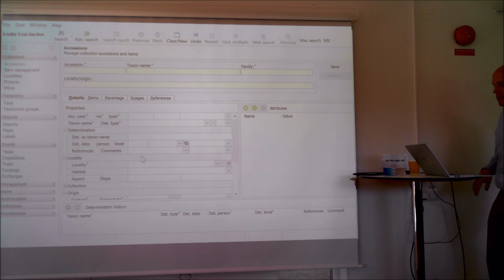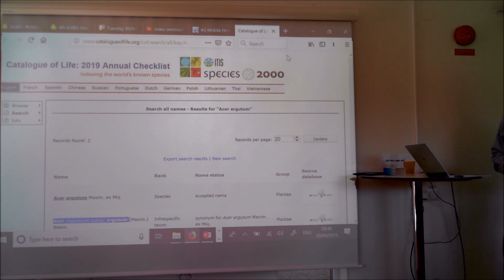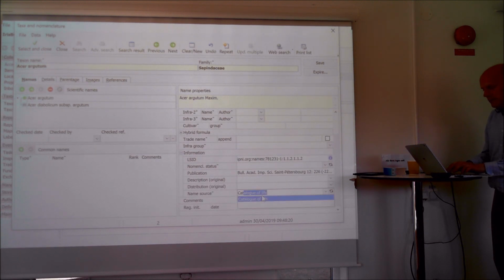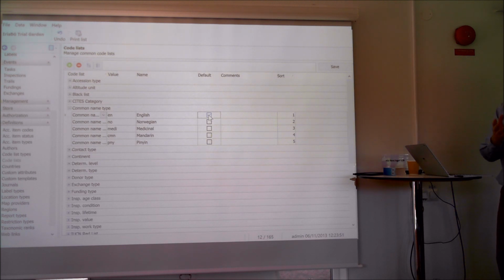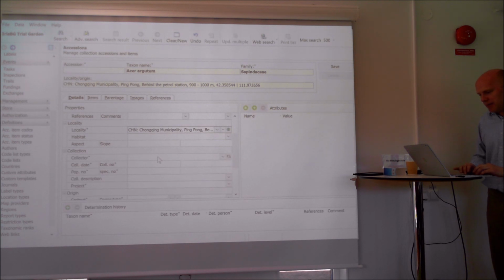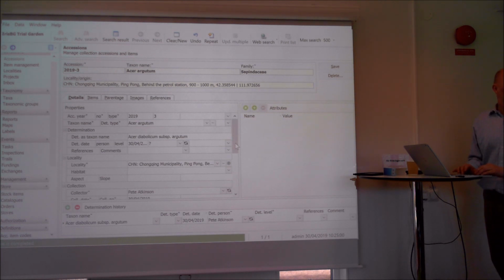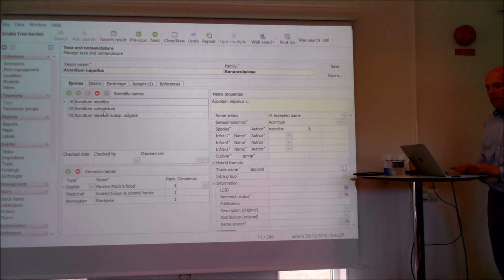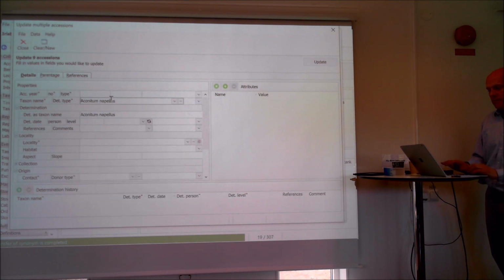IrisBG Advanced Training - Part I - IrisBG User Conference 2019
Presented by Havard Ostgaard (IrisBG) at the IrisBG User Conference, held at Gothenburg Botanic Garden, 29th April 2019.

Due to technical issues, only part of this session was recorded successfully. Part II, will be posted soon as a re-recording of the question and answer session. Sorry for any inconvenience

Many thanks to the host garden, Gothenburg Botanical Garden and to Swedish LifeWatch for their support. In addition, we would like to thank all the speakers and the organizing commitee, Mats Havström (Gothenburg Botanical Garden), Reinout Havinga (Hortus Botanicus Amsterdam), Pete Atkinson (Cambridge University Botanic Garden), Margherita Tinti (IrisBG) and Havard Ostgaard (IrisBG)